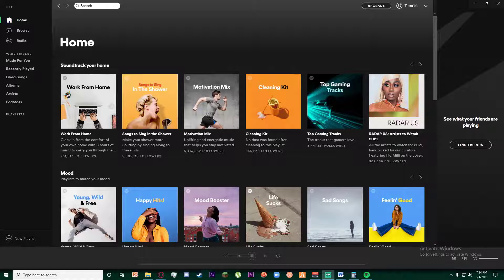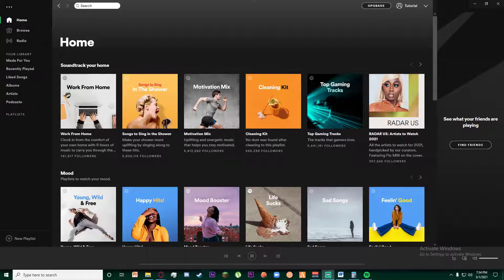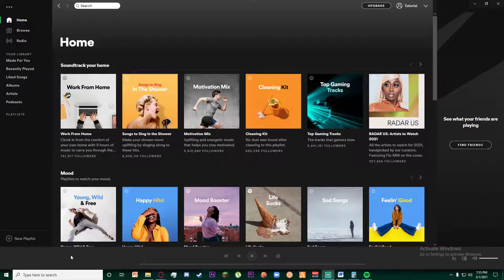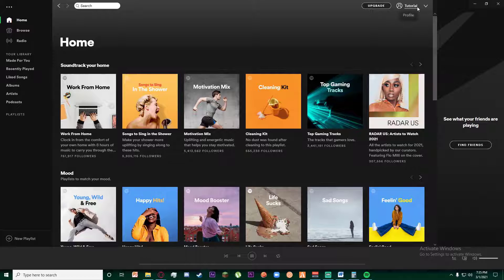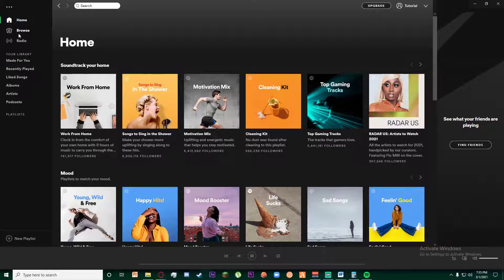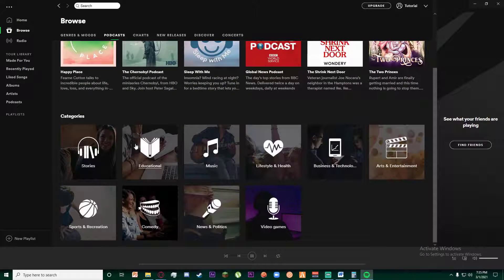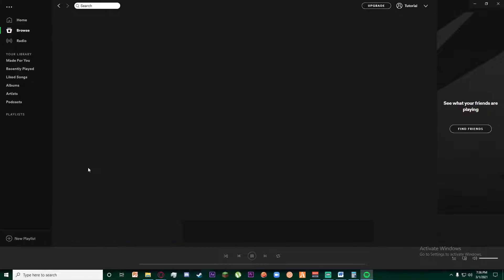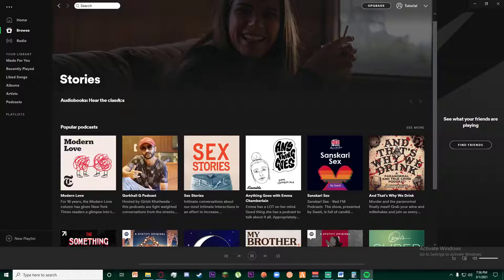How to Listen to Audiobooks on Spotify 2021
Want to listen to audiobooks on Spotify but don't know how? In this tutorial video I will quickly guide you through step by step process on how to listen to audiobooks on spotify.